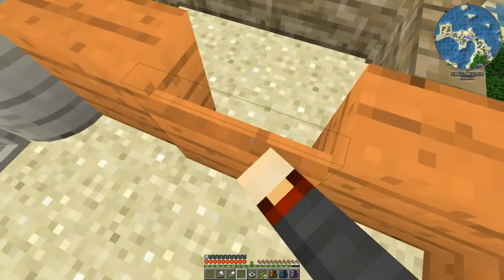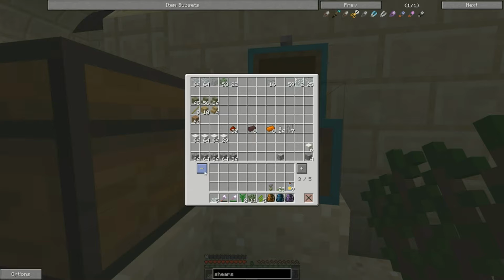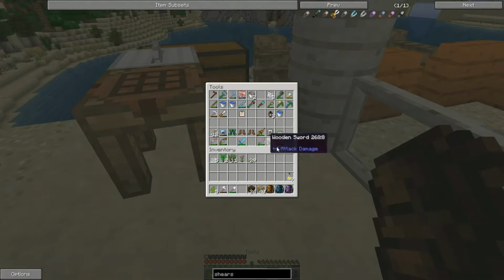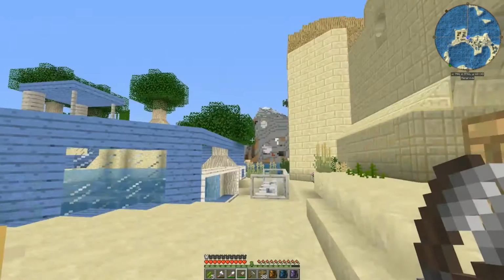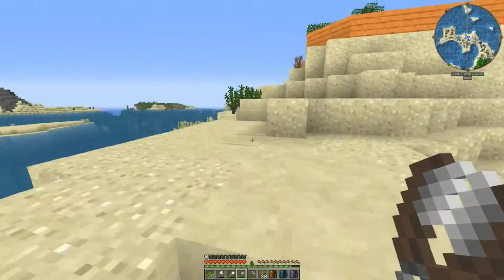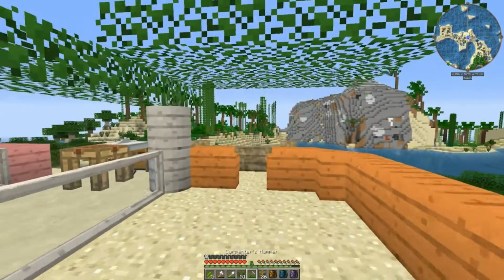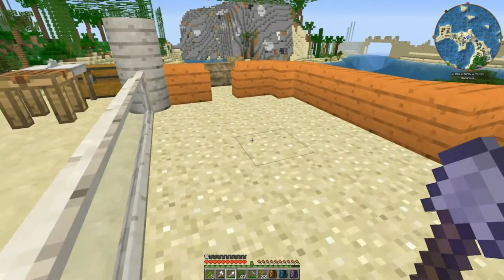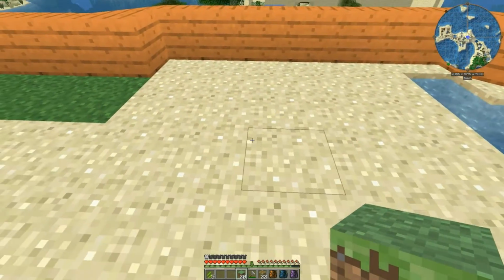ZooCrafting! ~ Ep. 70 (GOPHER TORTOISES)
Please leave your name suggestions for the two gopher tortoises in the comments below! If you want to learn more about them, check out this video: Attenborough - The wonder of the Tortoise Tunnel - BBC wildlife

Welcome to ZooCrafting! A world where the sky’s the limit on learning, building, and interacting with the amazing creatures and people within. Join me on an adventure exploring this wonderful world as I and the rest of the ZooCrafters try to make a zoo for the ages!

The Oceanarium is my major project on ZooCrafting- an open air aquarium/adventureland. With the Oceanarium I want to create a place where visitors can explore and immerse in the marine and aquatic world. There are five different areas: research and rescue center, riverquarium, ocean diver, glacial grotto, and pirate's alley. They are still very much in progress and none are finished by any stretch of the imagination! I am currently working on pirate's ally since I *may* have a pirate obsession at the moment. Pirate's alley is a tropical coastal area that will have exhibits representative of Caribbean fauna.

Be sure to check out the ZooCrafting twitter for videos, screen shots, videos, and more from members!

- DrZharks Mocreatures
- Biomes o' Plenty
- Pam's HarvestCraft
- Rei Minimap
- Doggy Talents
- Ran's Penguins
- Backpack Mod
- Wild Caves
- Chococraft
- Chisel Mod
- Mega Plant Pack
- Garden Stuff Mod
- Biome Wand Mod
- Jurassicraft
- Minefactory Reloaded
- Carpenters Blocks
- Tinkers Construct
- Fossil & Archaeology Mod
- Minechem
- Rail Craft
- Tree Capitator
- Bibliocraft
- Build Craft
- Custom NPCs
- Agricraft
- Multi-Page Chests
- Mr. Crayfish's Furniture Mod
- Rockhounding
- Graveyard
- Aquaculture
- Artifiacts
- Backpack Mod
- Copious Dogs
- Craft Guide
- Description Tags
- Enchanting Plus
- Hamsteriffic
- Malisis Doors
- Mo' Chickens
- Oceancraft
- Paleocraft Cambrian
- Primitive Mobs
- Zipline Mod
-ZooCraft Discoveries
-Possibly more that I may have missed @_@